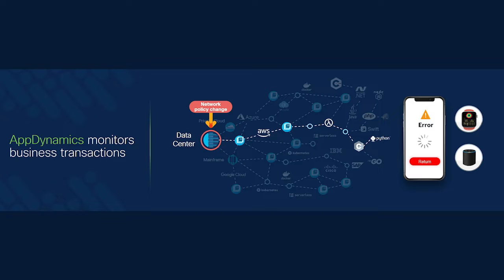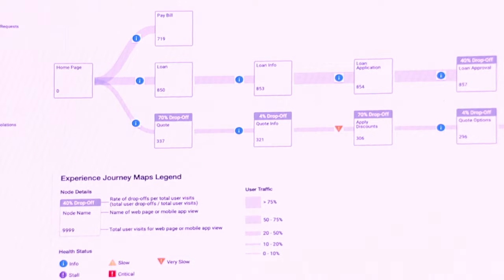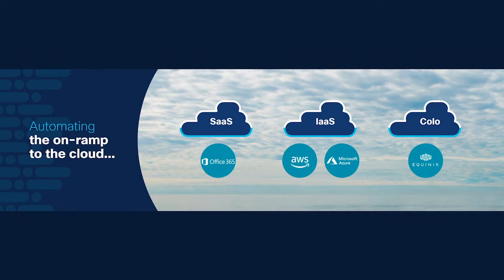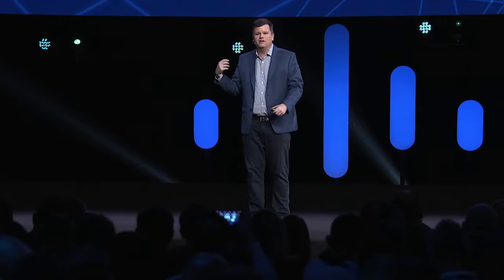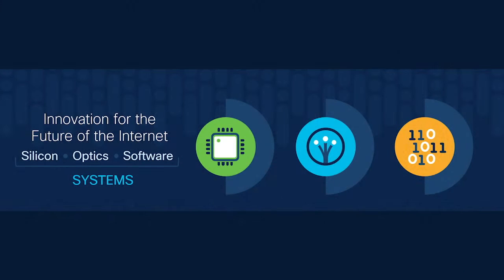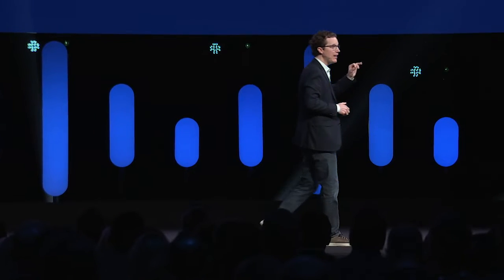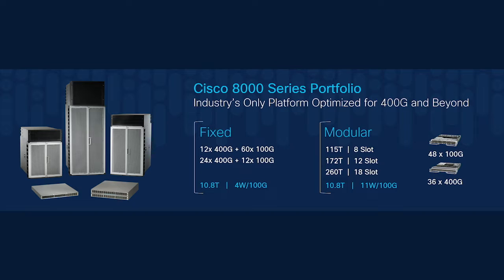Opening Keynote Highlights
Join Cisco leaders at the Opening Keynote for Cisco Live 2020, Barcelona to hear about the new innovation we are delivering across the portfolio that will transform your business, our industry, and the world.